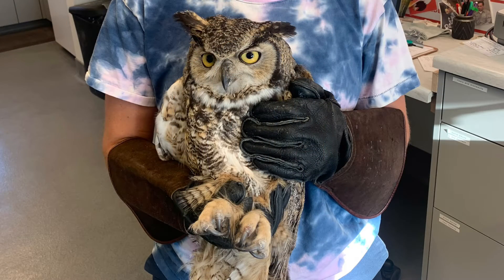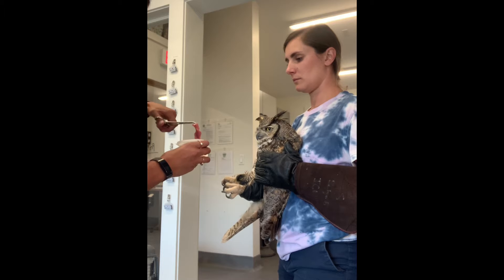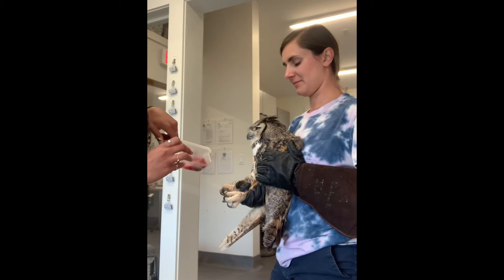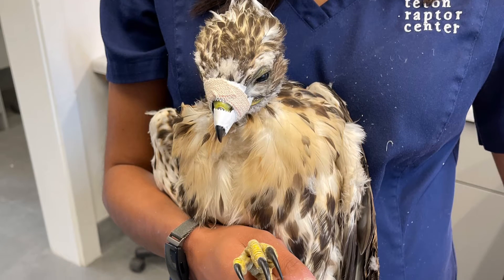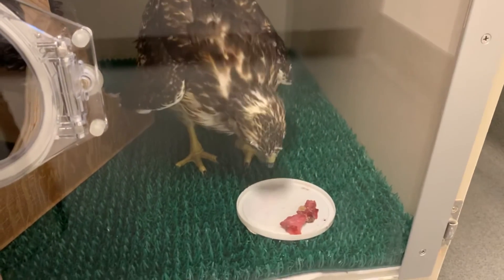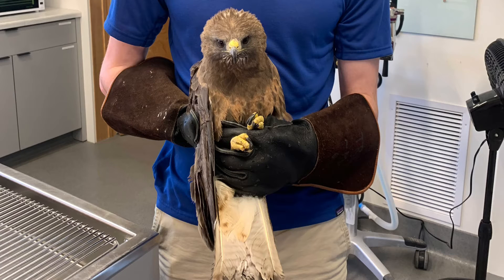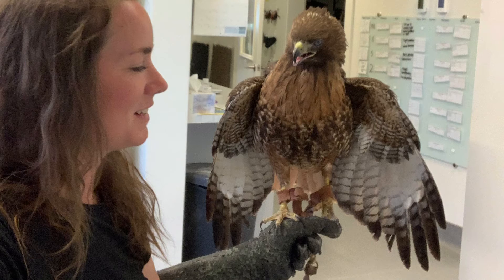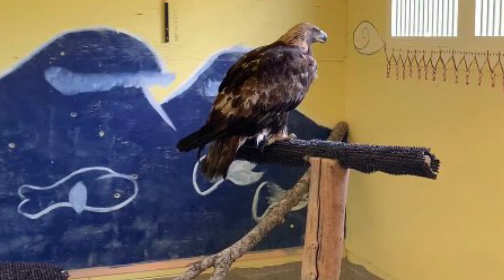Patient Update 7-10-21